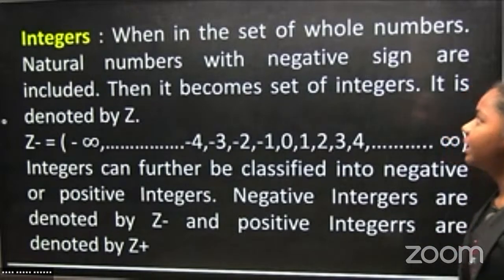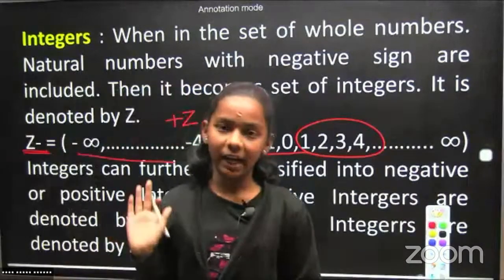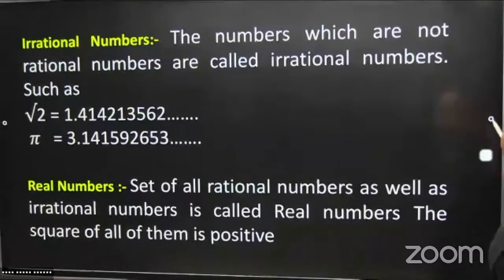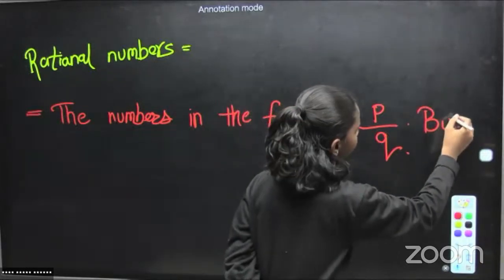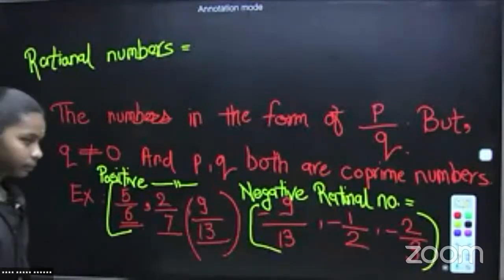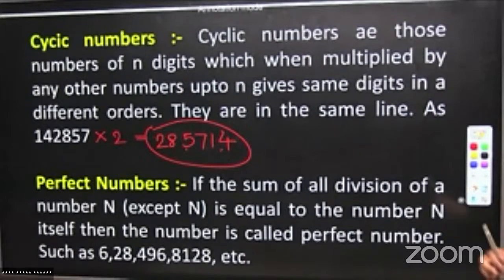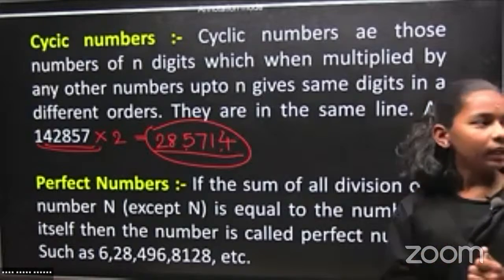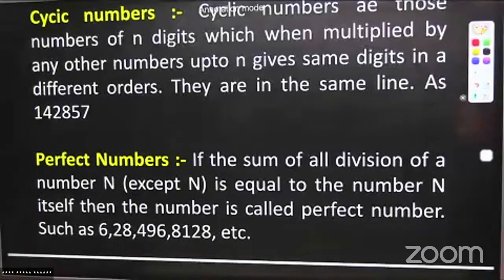number system;defination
नमस्कार विद्यार्थी मित्र-मैत्रिणींनो,या लेक्चर सिरीजचा तुम्हाला येणाऱ्या  ''जवाहर नवोदय विद्यालय प्रवेश परीक्षा'' मध्ये निवड होण्यासाठी नक्कीच फायदा होईल.
मागील 10 वर्षामध्ये एकूण 180 विद्यार्थी पात्र 🎯

Mission Navodaya Academy has its own app now. Keep learning, keep growing!!

पत्ता :- मिशन नवोदय अकॅडमी, अंबड चौफुली, जालना,  431203

Why take Our Online Classroom Program?
✅ Live Courses by Top faculty
✅ Daily Study Plan
✅ Comprehensive Study Material
✅ Latest Pattern Test Series
✅ Complete Doubt Resolution
✅ Regular Assessments with Report Card